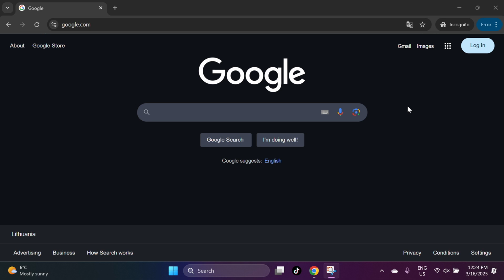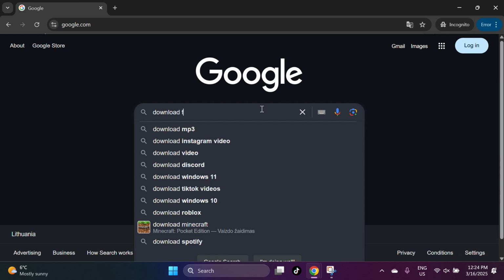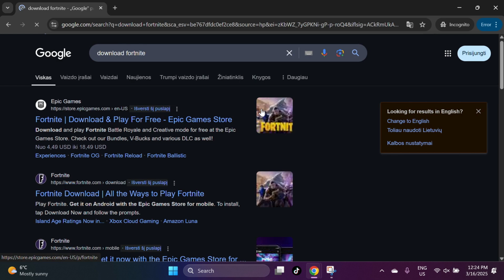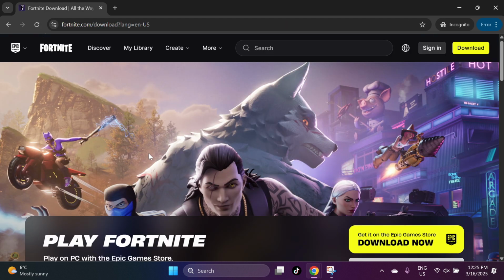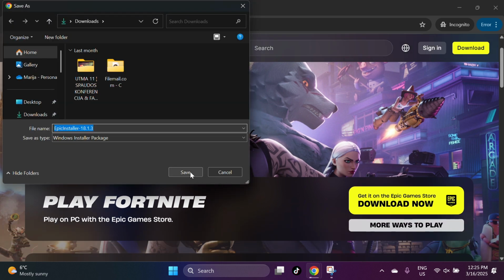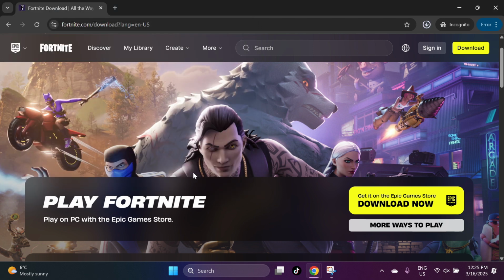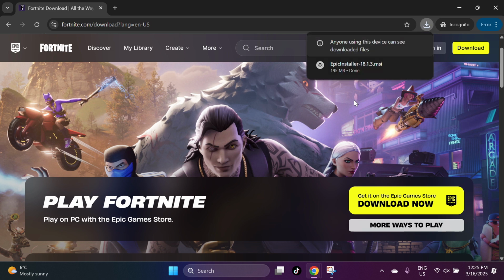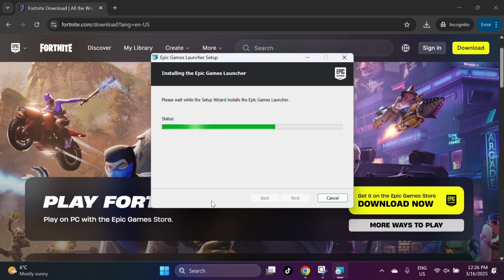How to Download Fortnite on PC | 2025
Want to play Fortnite on your PC? In this quick tutorial, I’ll show you how to download and install Fortnite step by step! 🎮